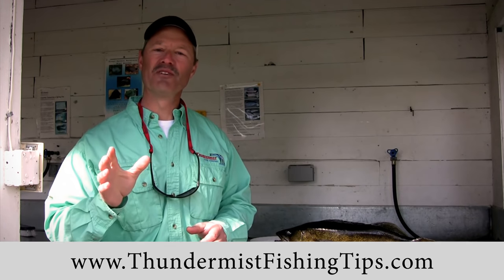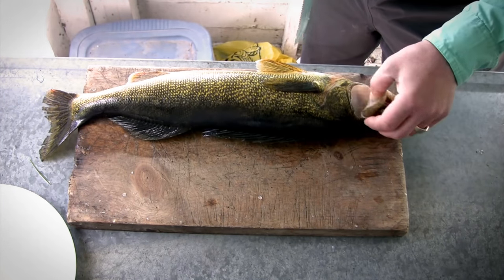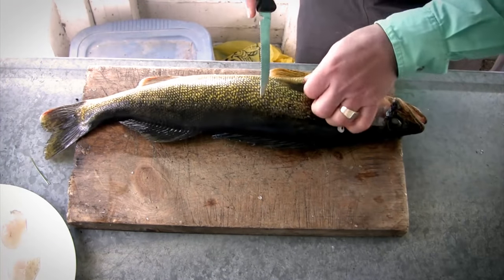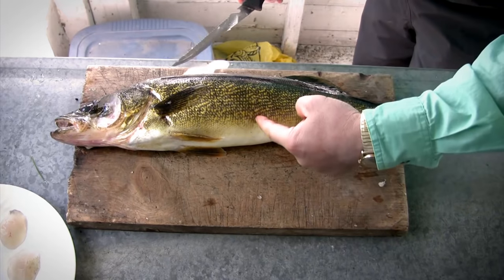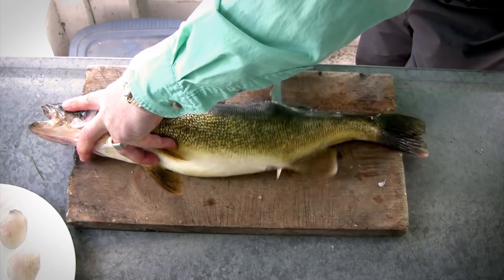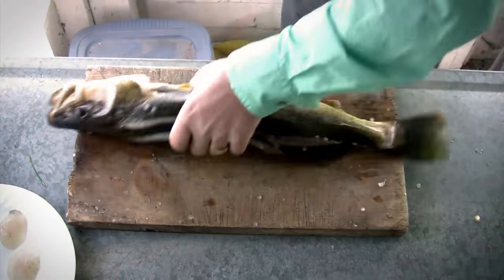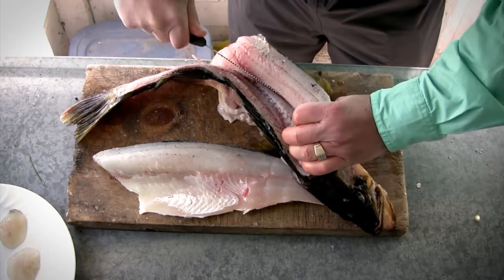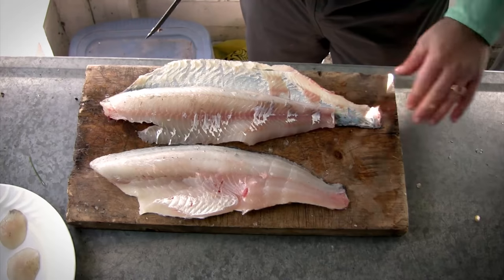How to fillet Walleye - Walleye Cleaning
Hello again folks. This week we'd like to present to you another great video, this time on how to fillet those delicious walleye.

Cleaning (or filleting) walleye does not have to be a tricky thing to do. And here we even show you how to get an extra tasty treat from the walleye!